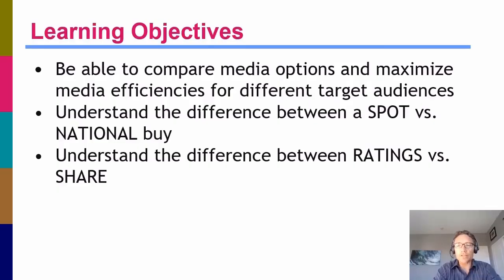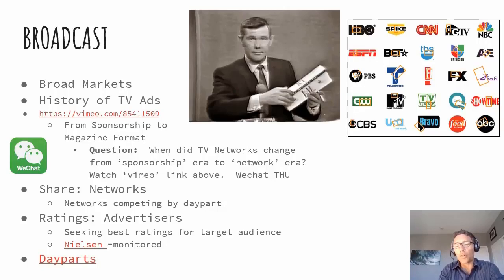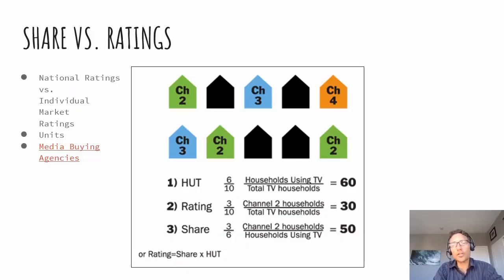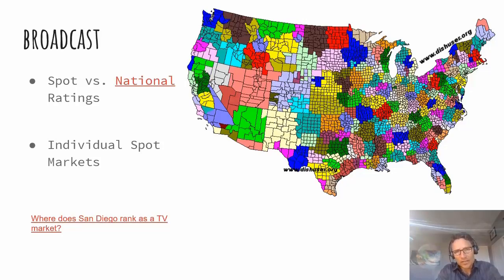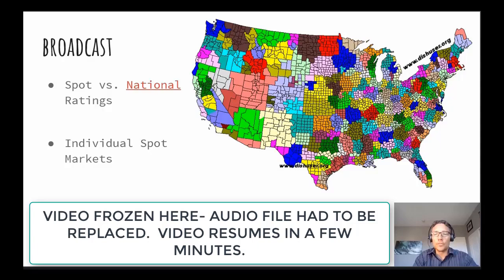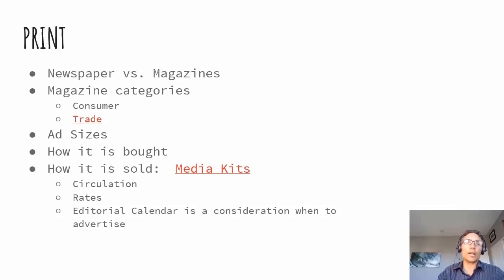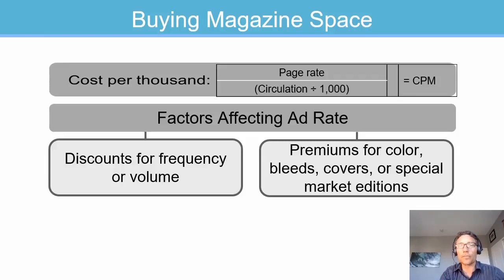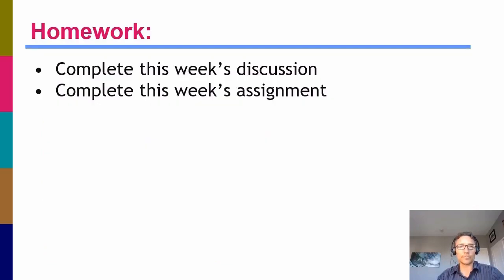MEDIA BUYING 1